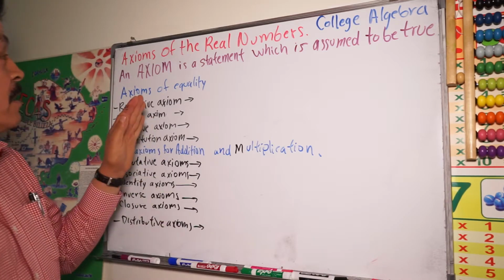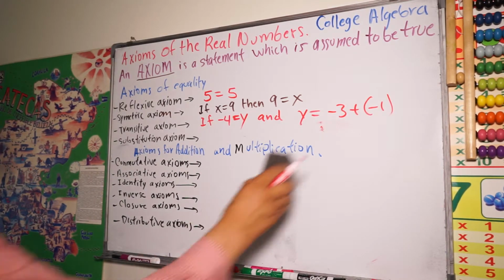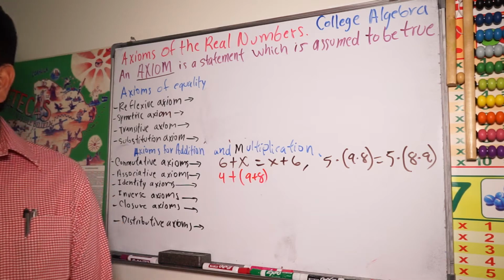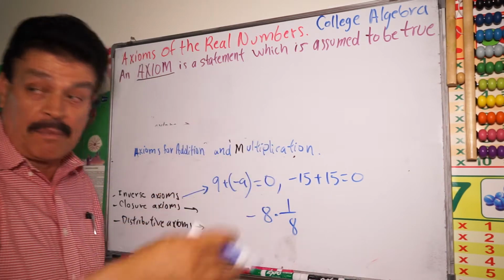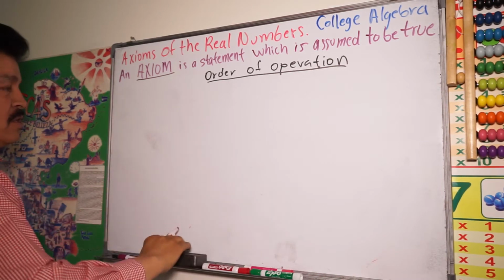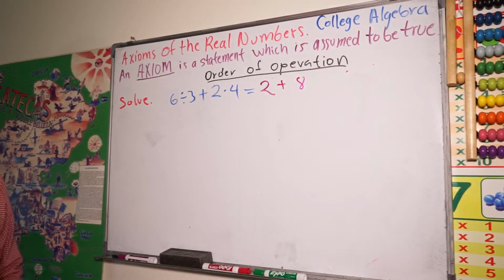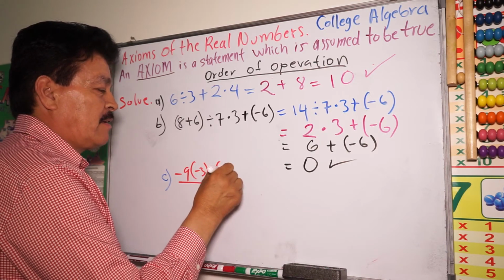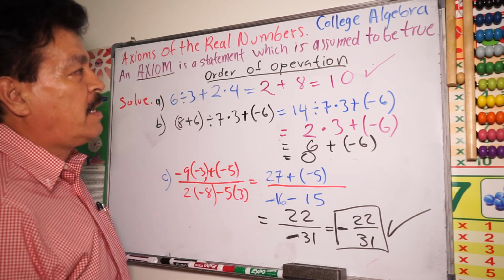What are the AXIOMS of the Real Numbers? | College Algebra